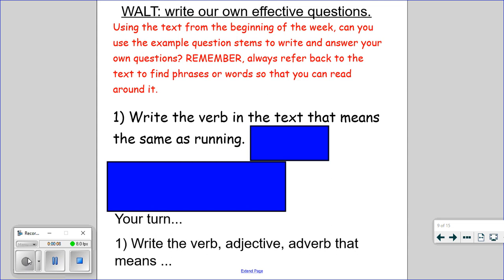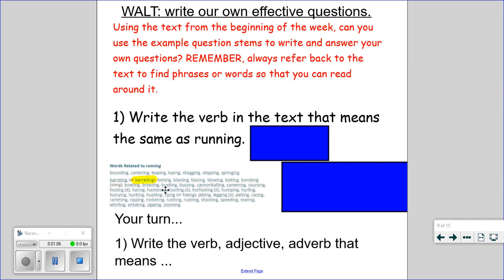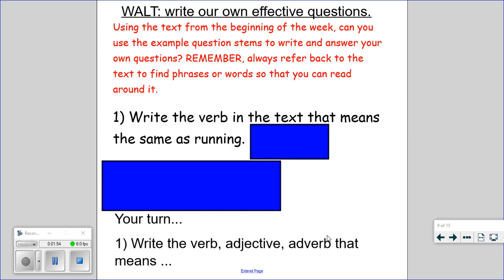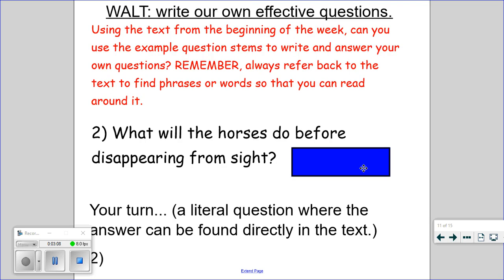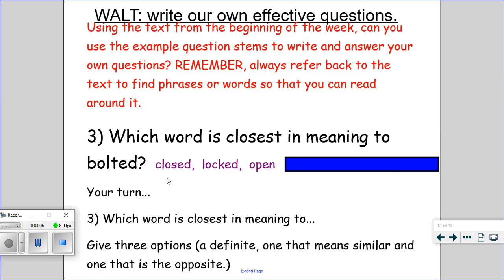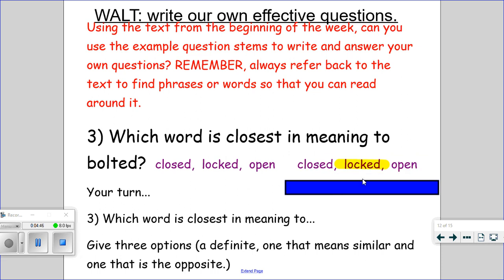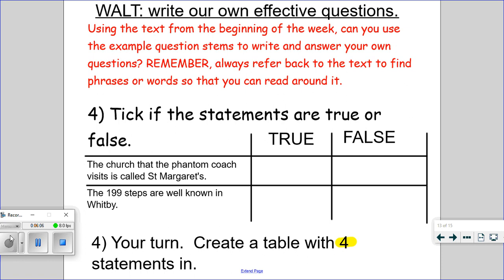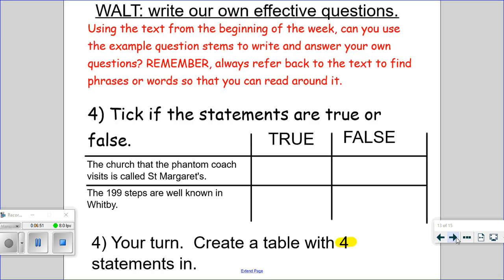Year 5 Wednesday 22nd April Reading session 3 WALT write our own effective questions